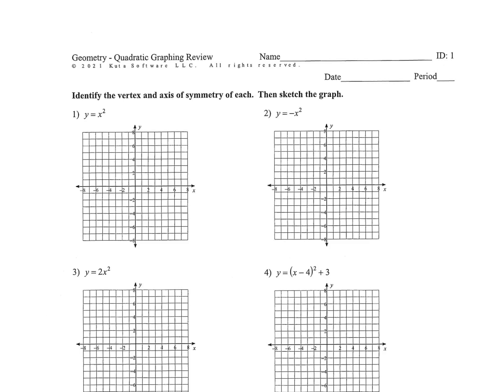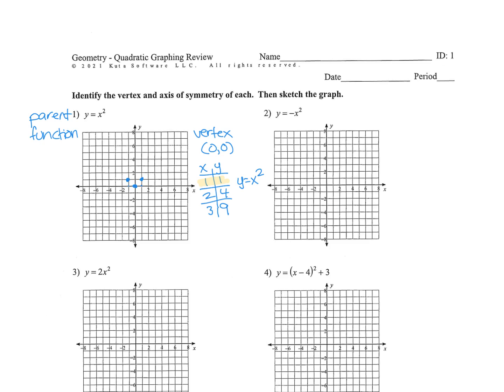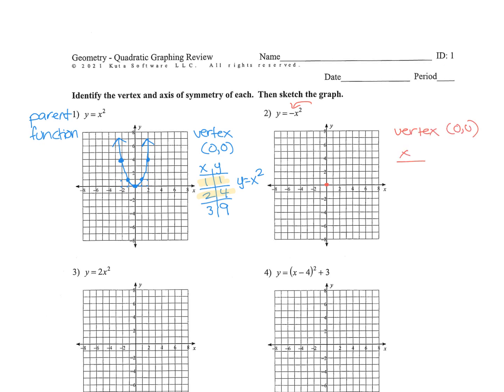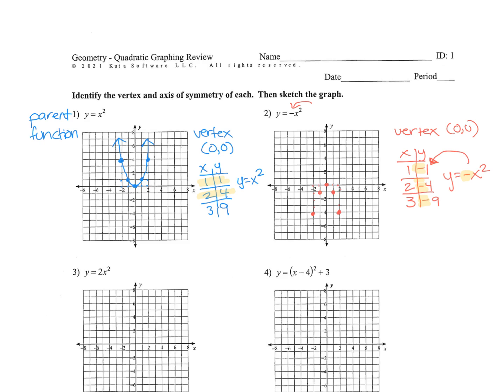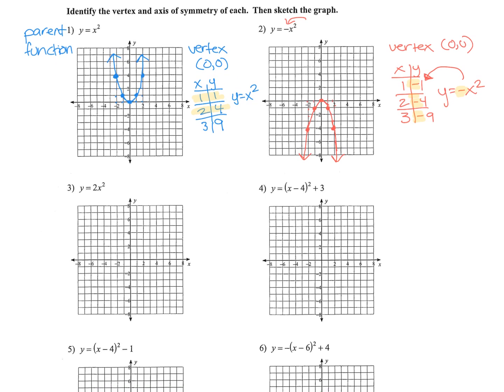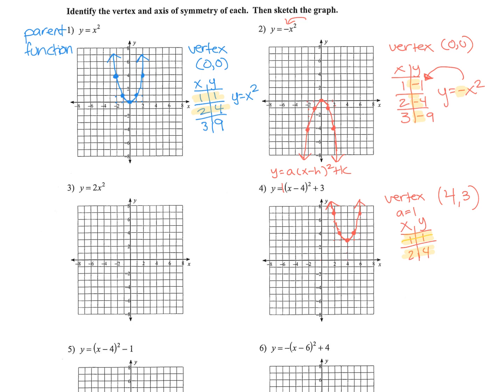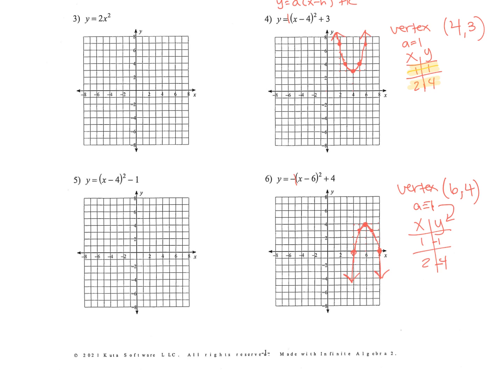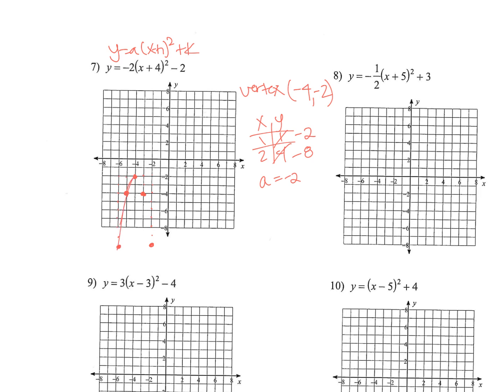Graphing vertex form(page 9 and 10).mp4